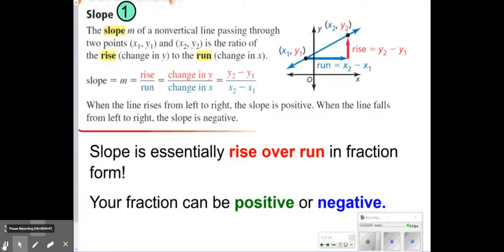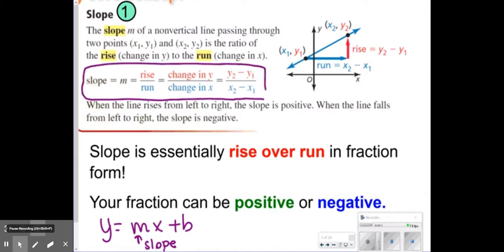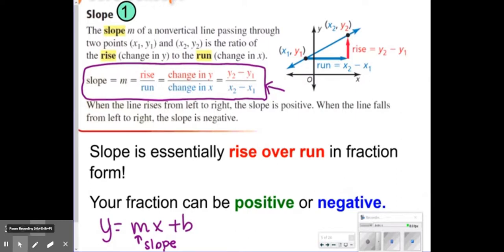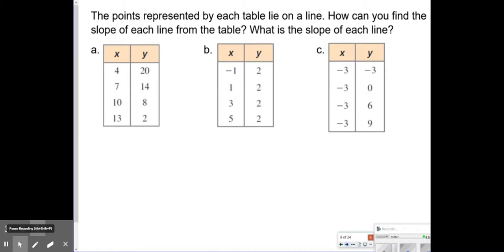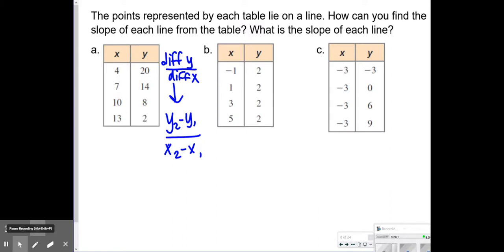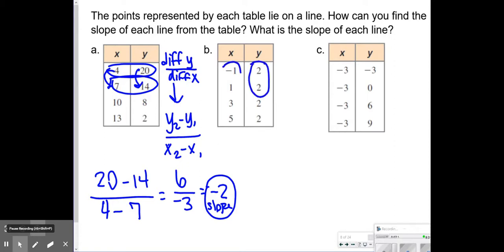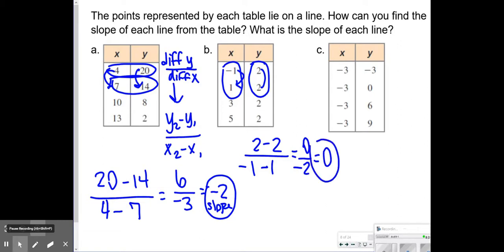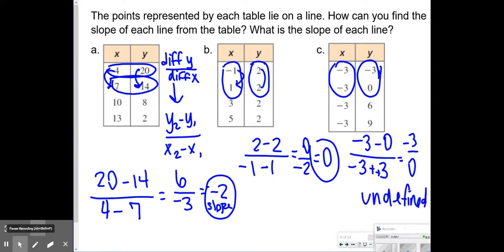Finding slope using slope formula